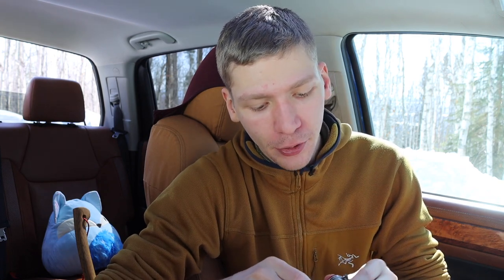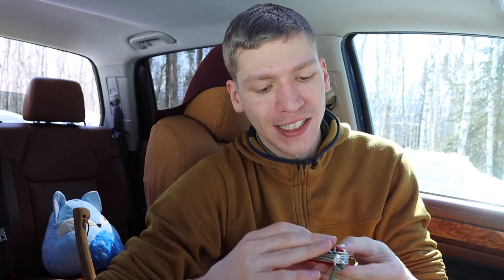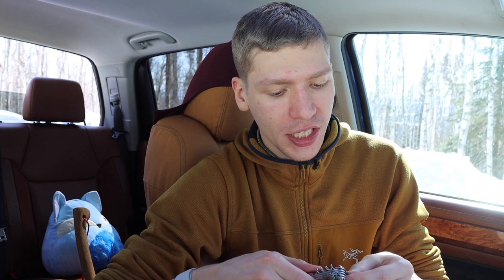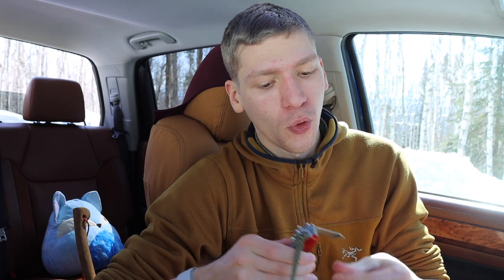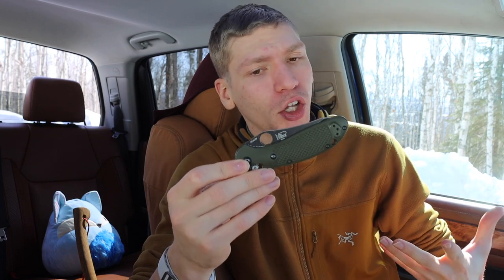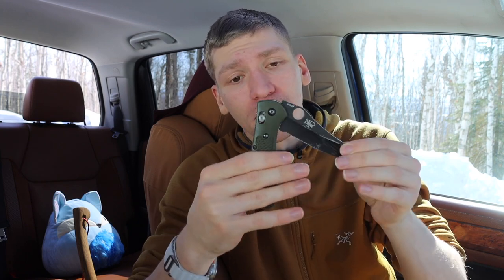New To Knives? Try These!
Leave your suggestions in the comments below!!